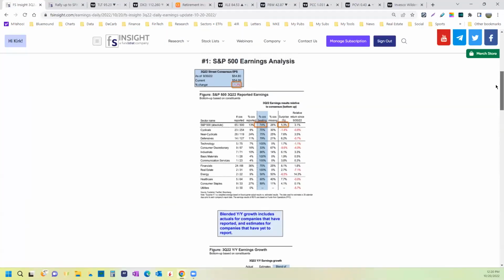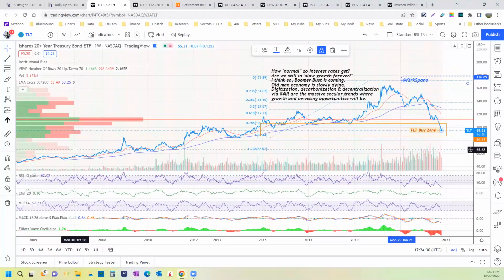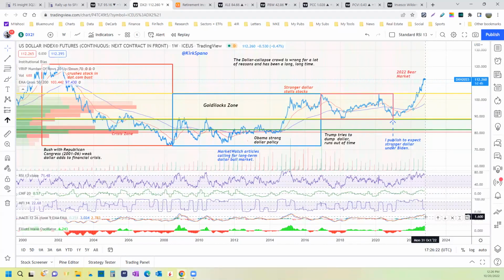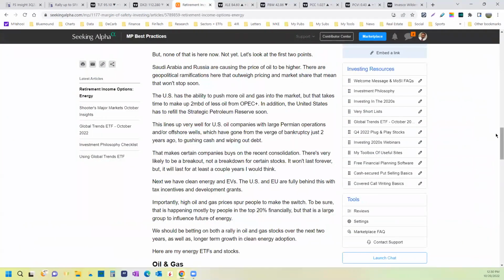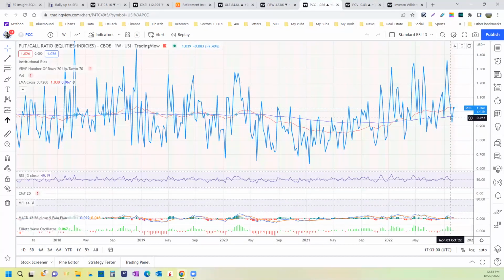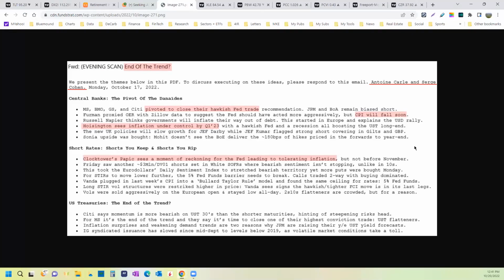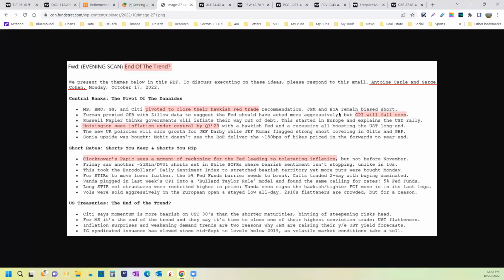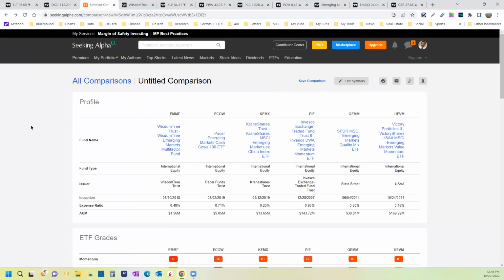It's A Hard Market Right Now